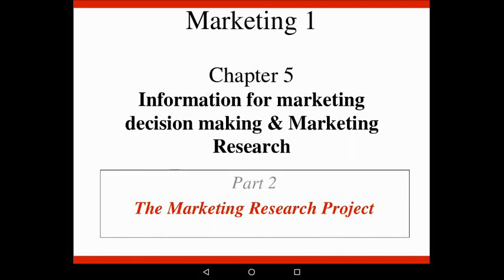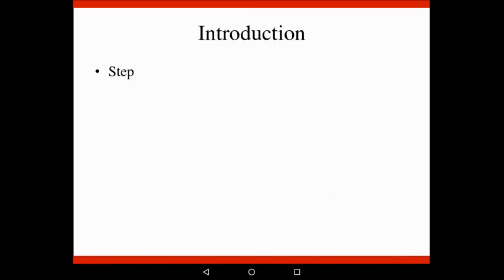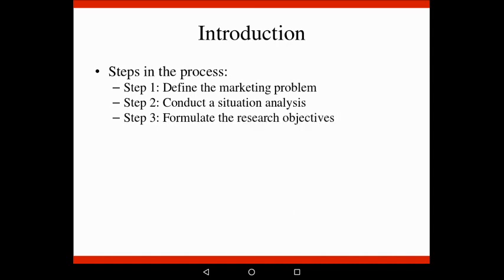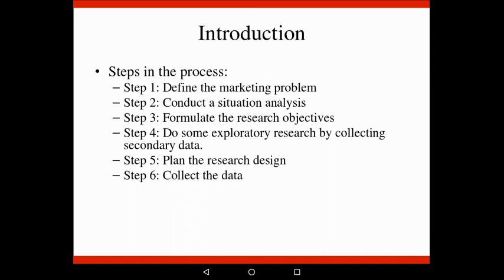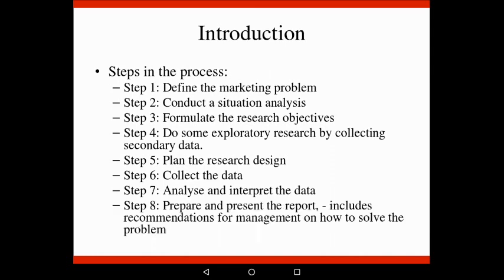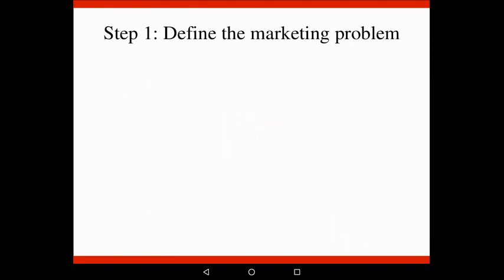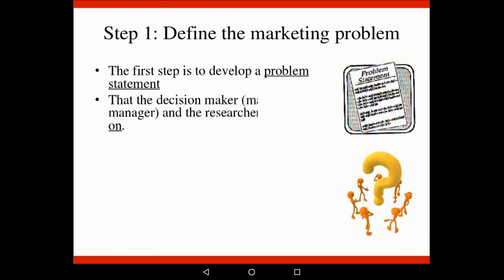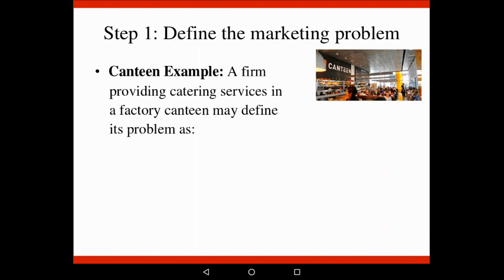Marketing 1: Ch 5.2.1 - Marketing Research Project: Step 1+2